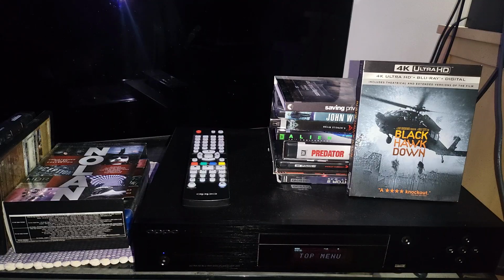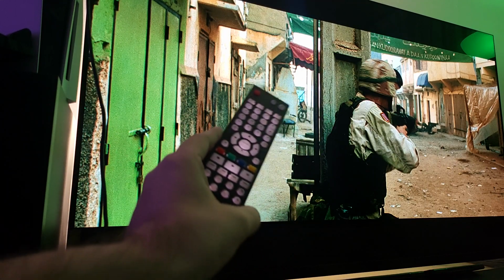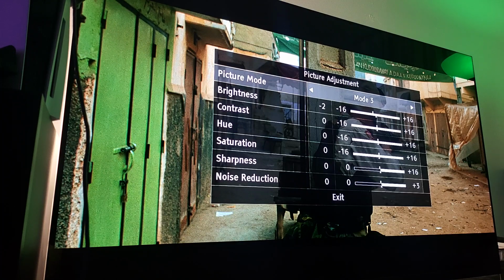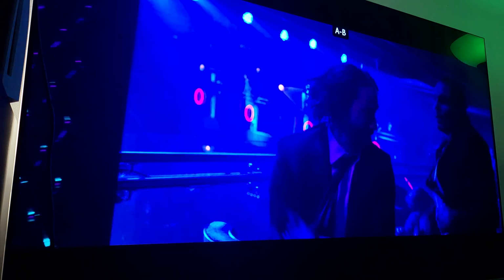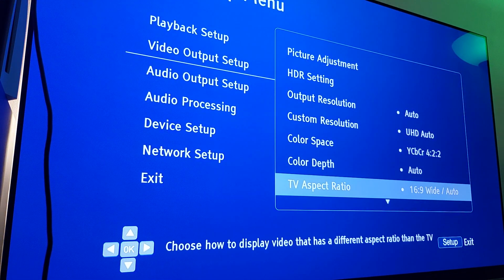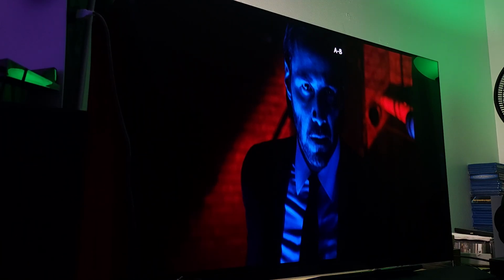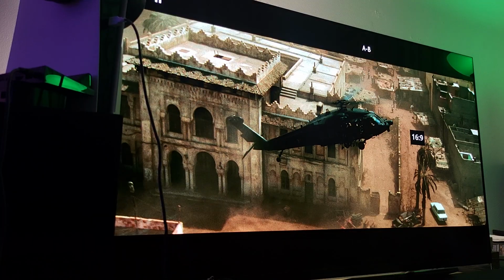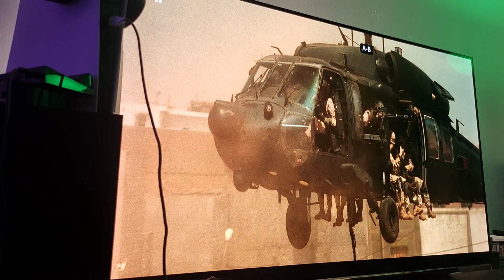Oppo UDP 203 | 4K UHD Blu-Ray Player | Revisiting this Beast of a Player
Oppo 4K UHD Player UDP 203 , is one of the best players out there & for a very Good reason. When I originally bought it for $600 it was the best money I have spent on a bluray Player,  sadly OPPO has been discontinued due to Company not making bluray players anymore. However on this video I'm going to show you why this Player is still considered as one of the best players out there in Home Theater Cinema.